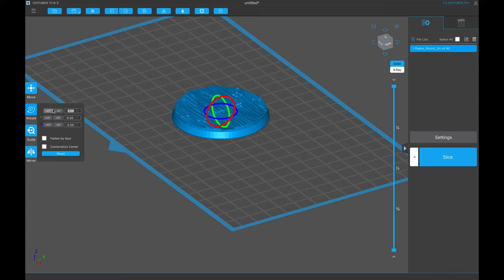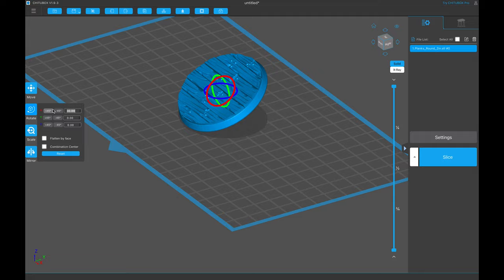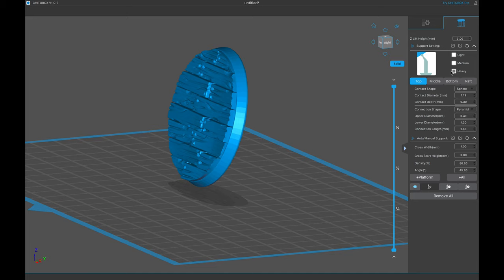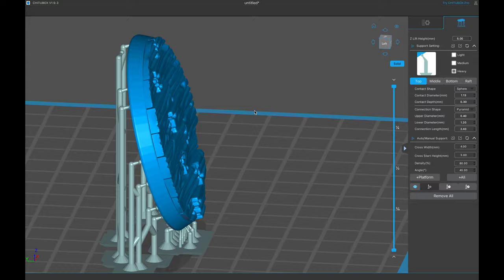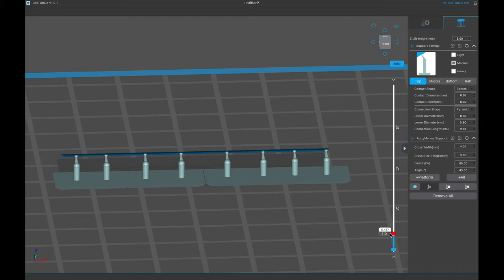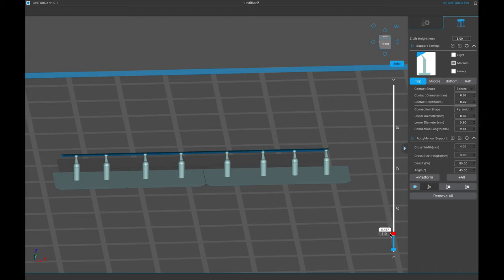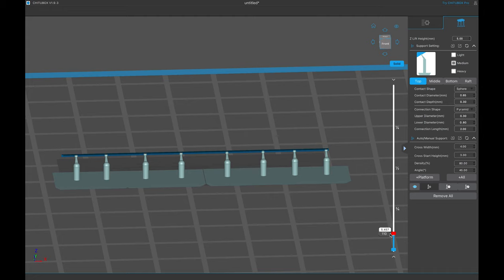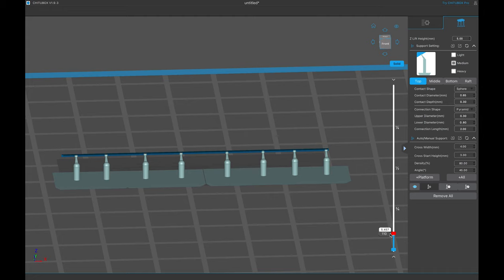The Perfect Angle of 3D Printing Resin | Chitubox Tutorial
In this Chitubox tutorial, we'll talk about the perfect angle of 3d printing resin. By following the tips in this video, you'll be able to 3d print objects at the perfect angle for a better print quality.

I explain why you should stop rotating everything at a specific angle every time and the disadvantage that gives you. By following the tips in this tutorial, you'll be able to get the most out of your 3d printing experience. With the right angle, you'll be able to 3d print at the perfect level of quality for your objects!